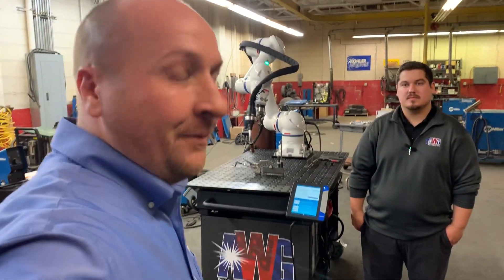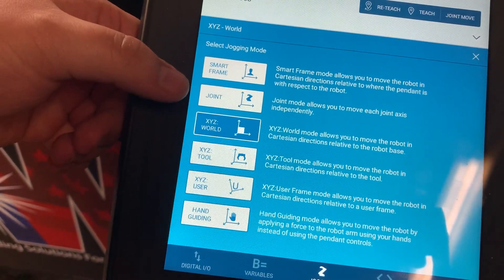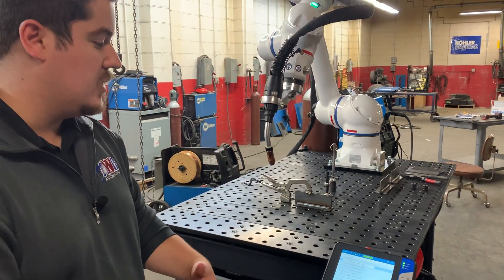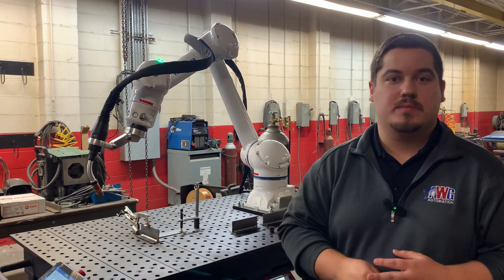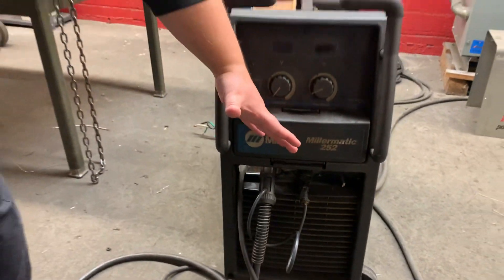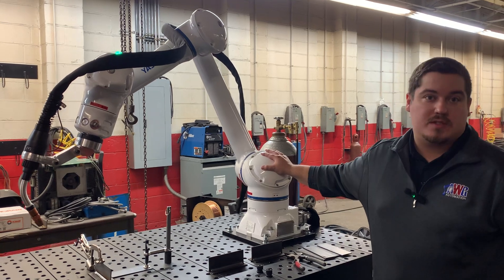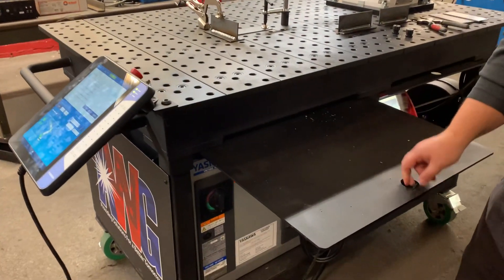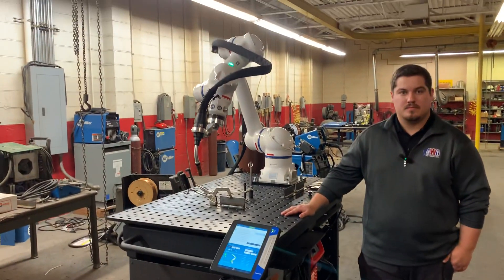Cobot welding cart from AWG with Yaskawa robot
AWG (American Welding & Gas) has partnered with Yaskawa Motoman to provide an easy to use Collaborative robotic welder that is the most durable and flexible cart on the market.

6 Modes of programming to adapt to the users preference, including Hand-guiding with direct teach on the wrist and the Patented SMART FRAME from Yaskawa that allows user to physically move the robot to each teach point.

Comes standard with Fronius Power supply but can be adapted for ANY power supply!
Automatic OR Manual Power supply can be adapted!
Use the Yaskawa Smart Pendant OR Standard pendant.